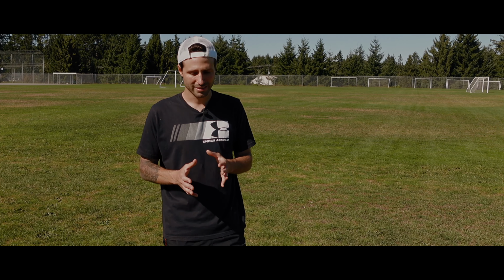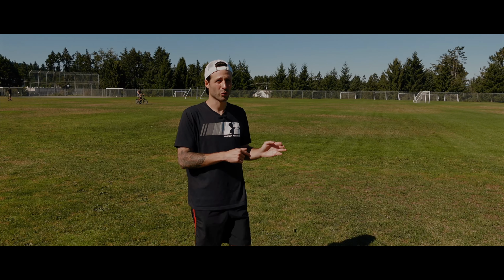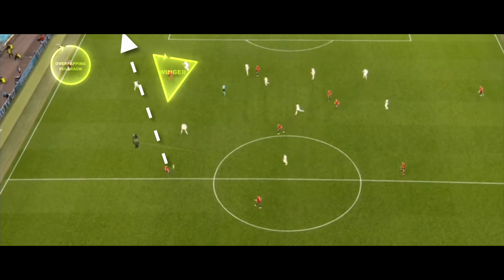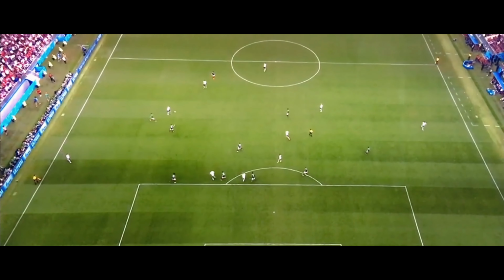Who to TRACK back when defending as a WINGER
In this video I will answer "Who should I follow when I am defending as a WINGER" .Learn how to track back like a pro & dominate defensively as a winger. Defending as a winger explained when you are playing soccer. Not only you will learn how to track back to defend but you will also learn who to track back when the time comes to defend as a winger playing soccer. But first this all starts if you know when to take risks or when to play simple as a winger. Because If you take a risk when you are playing soccer as a winger somewhere you are not supposed to this all changes. Because then your soccer team will get counter attacked and now you will need to be somewhere completely different to actually defend because you are covering for someone else. This is why it is crucial to know when to take risks and when to play simple is significantly important to know. But in soccer as a winger, you can't only be great at attacking, you will also need to know how to defend as a winger.